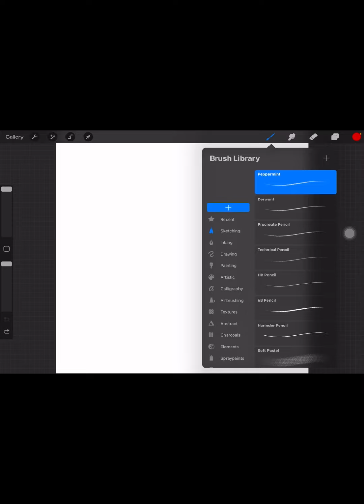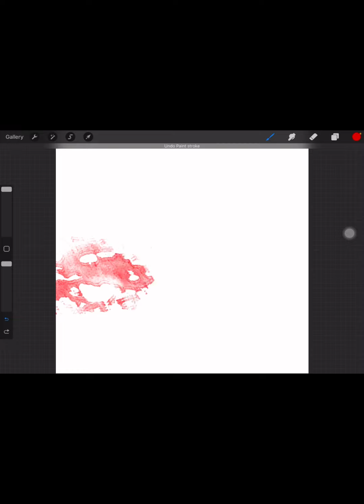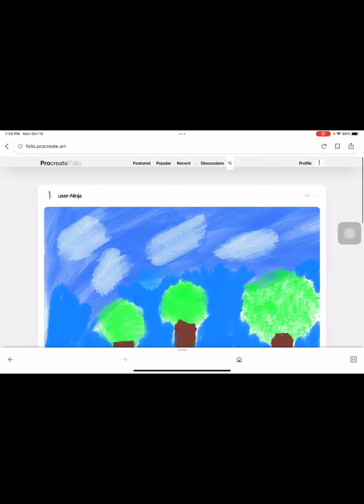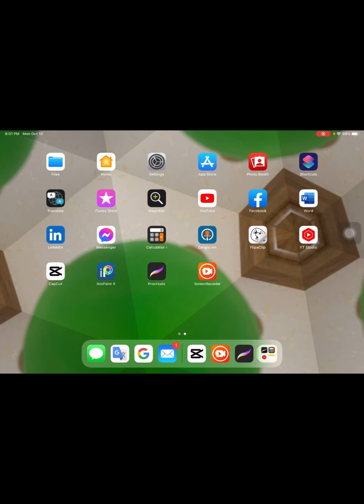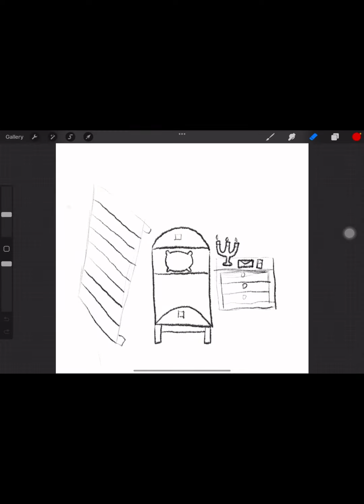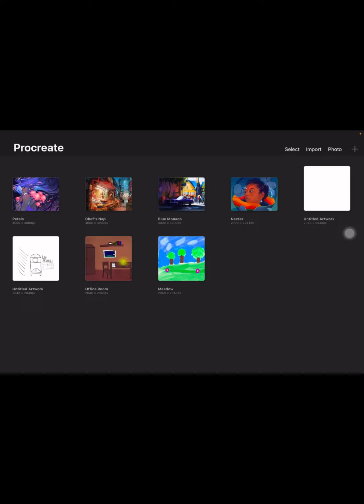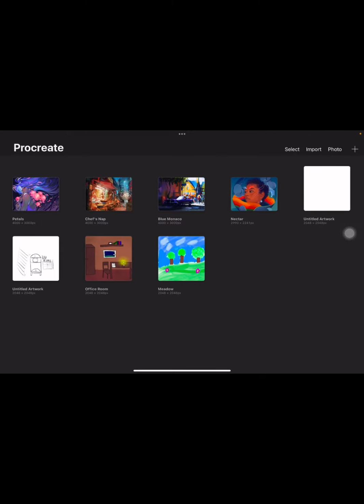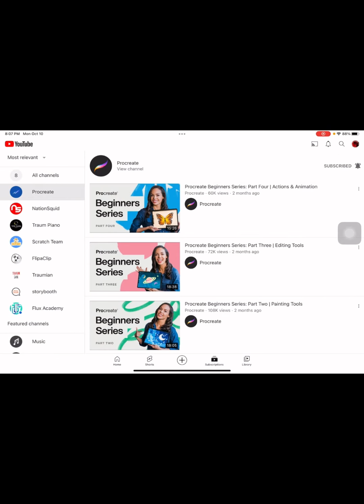Procreate review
“It’s really good app and now I understand why it was Editor’s Choice. I give it 5 stars.”
-Classical Scracher

And also sorry for bad thumbnail, didn't have much choice. Also I did this on my iPad